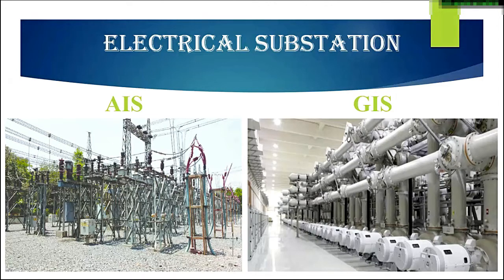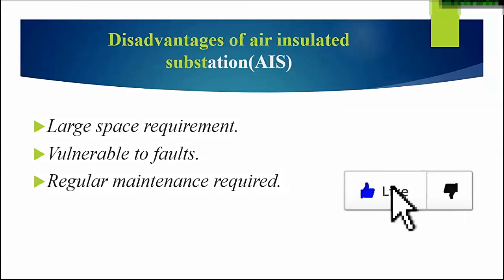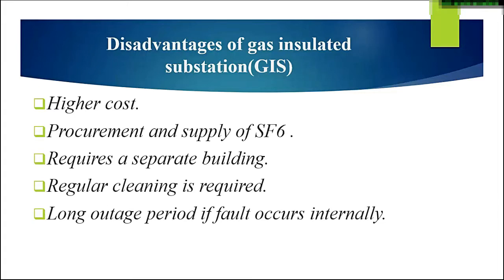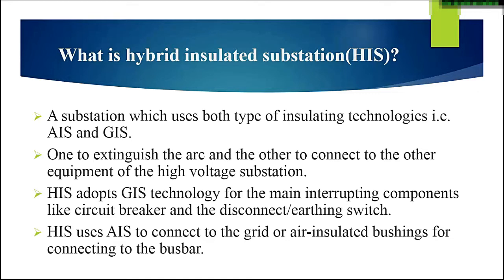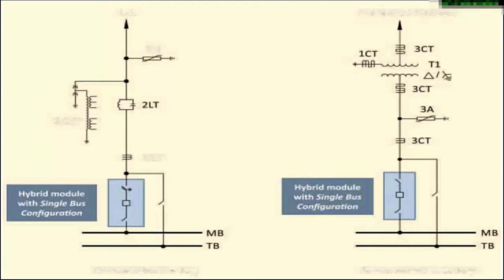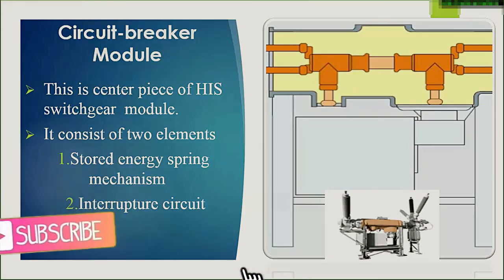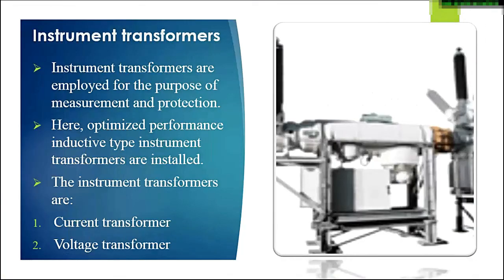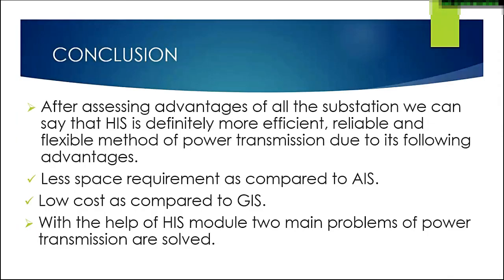hybrid insulated substation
Hello everyone! this video is about  hybrid insulated substation or hybrid insulated switchgear. hybrid switch gear technology which forms the hybrid insulated substation (HIS).
These substations are the combination of  Air insulated substation AIS and Gas insulate substation GIS. these substation combines the advantages of both Air insulated substation  and Gas insulate substation.
whole information given in this video is taken from previously published papers about hybrid insulated substation HIS and from different sites.
PASS (Plug and Switch System) encloses all functions of a complete switchgear bay in a single module. The hybrid design makes use of traditional air-insulated busbars to connect with other equipment in the substation while enclosing the following bay functions in a single-phase gas-insulated housing.
A hybrid switchgear is one that combines the components of traditional air insulated switchgear / Air insulated substation (AIS) and SF6 gas insulated switchgear / Gas insulate substation (GIS) technologies. It is characterized by a compact and modular design, which encompasses several different functions in one module.